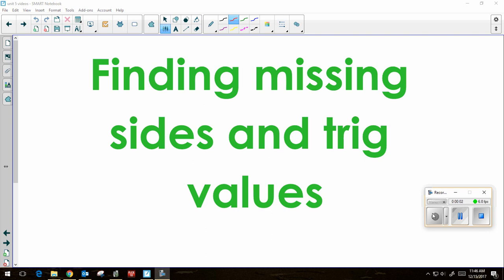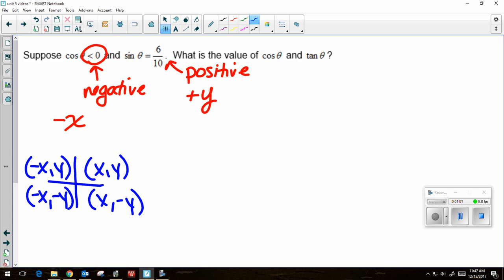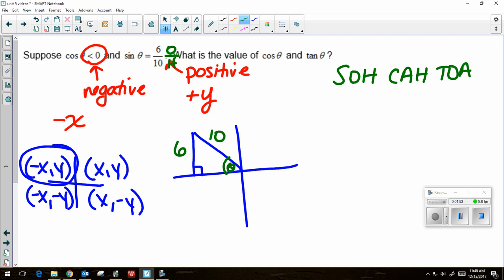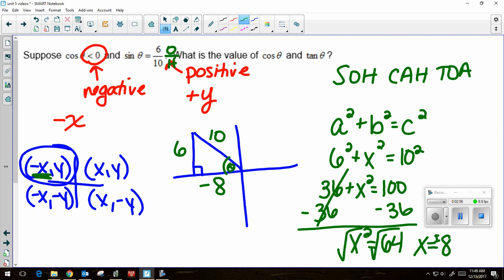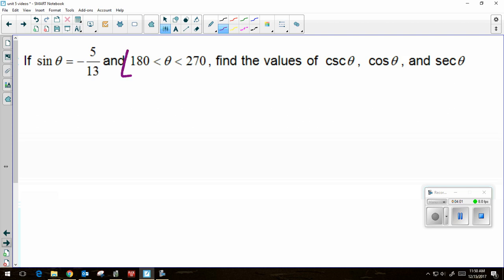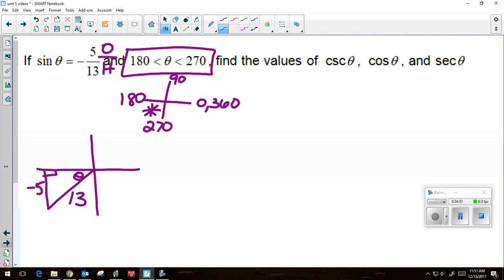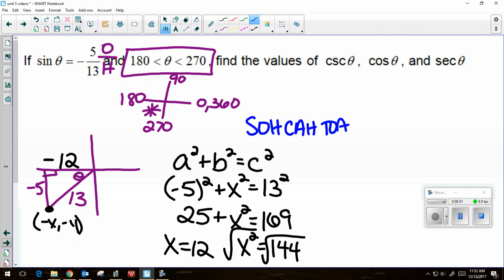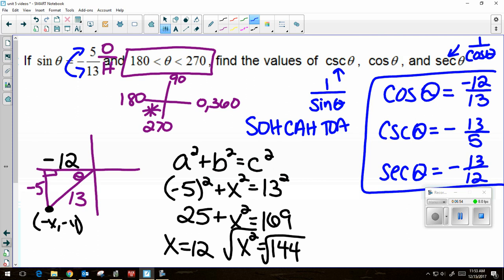missing sides and trig functions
Learn how to find missing sides of a triangle and use the triangle to find trig functions when the angle is unknown.  This video includes two examples.  The first example does not include reciprocal functions.  The second example uses reciprocal functions.